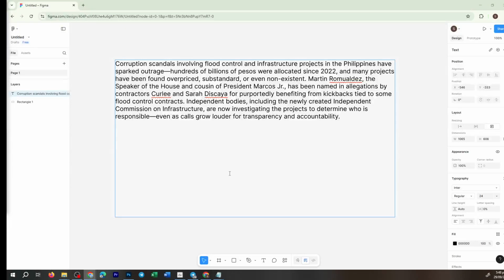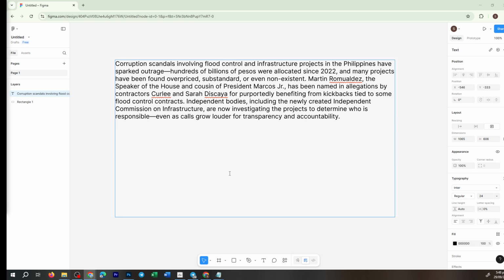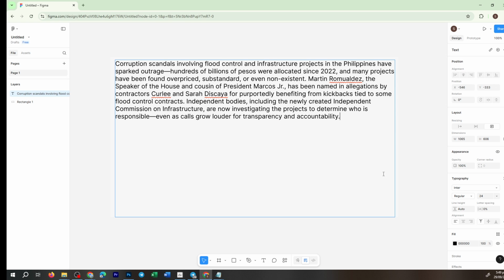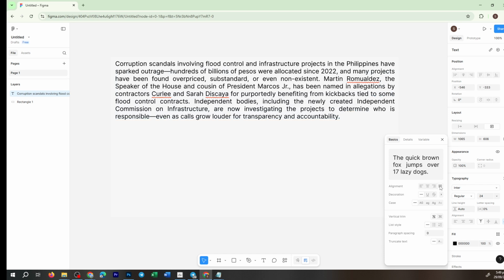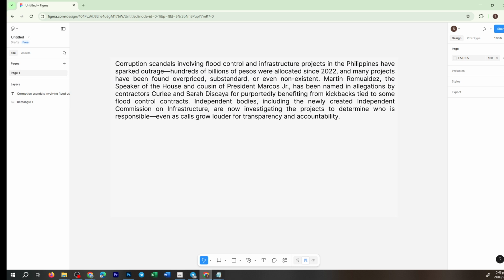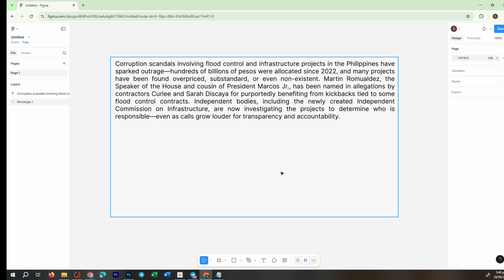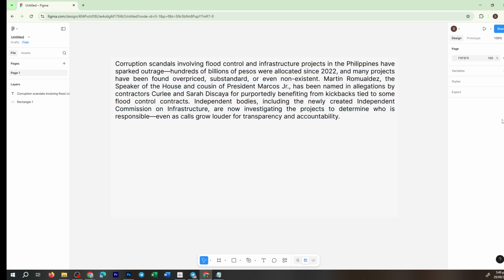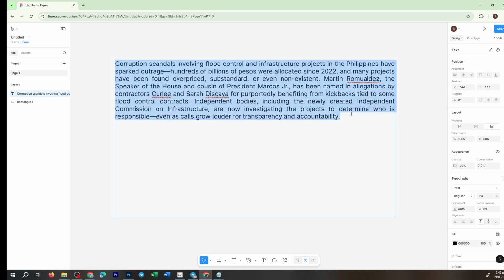How To Justify Text In Figma [2026 Guide]